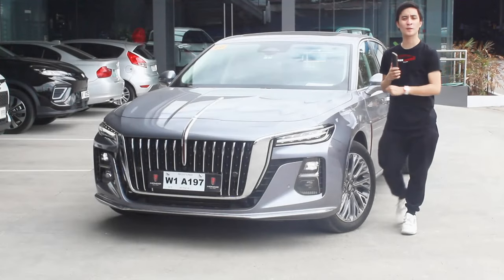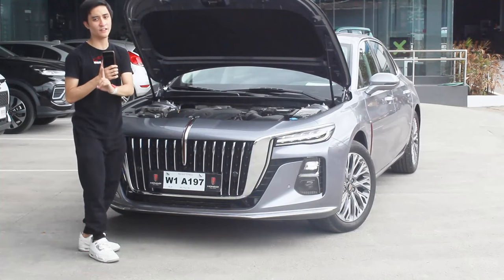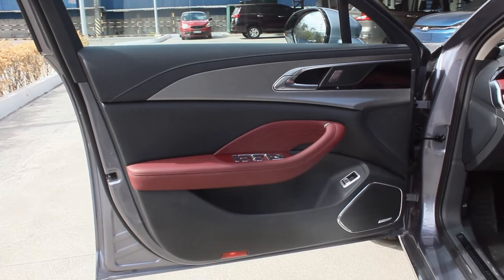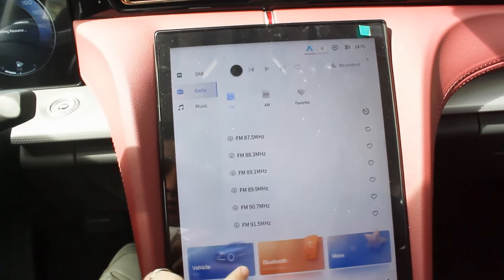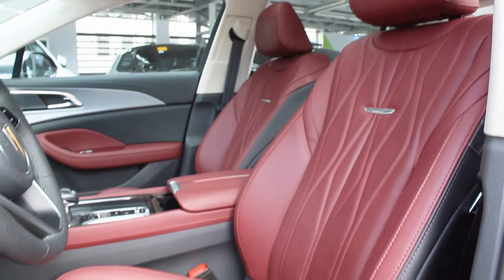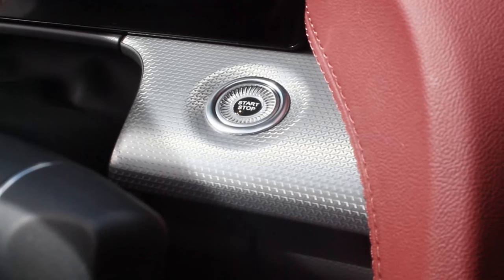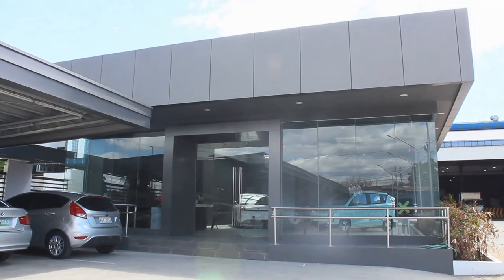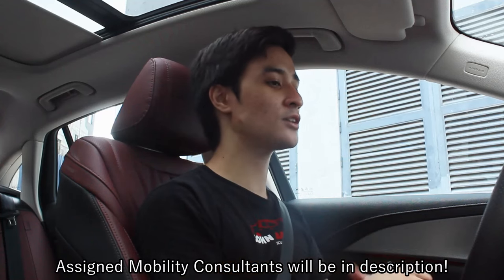2024 Hongqi H5 40TD - Car of the Year? | CAR REVIEW #285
The Hongqi H5 is a Compact executive car manufactured by the Chinese manufacturer FAW under the luxury Hongqi marque from 2017. It was positioned under the Hongqi H7 full-size luxury car. The second generation Hongqi H5 was unveiled in 2022 with updated design language shared with the Hongqi H9 flagship.
The second generation model features a completely redesigned exterior in the same style of the Hongqi H9 flagship. Price Ranges from ₱2M - 2.6M depending on the variant and Engine. As of now no word on what type of Engines will be available here in the Philippines but elsewhere the Hongqi H5 is powered by either a 1.5L Turbo I-4 with 169 HP and a 7-Speed DCT while the other Engine being a more powerful 2.0L Turbo I-4 with 224 HP but with a  conventional 8-Speed AT.
Price: ₱2,680,000
Christine Hiceta (Mobility Consultant) -  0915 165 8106

Hongqi Showroom TDG In.Hub  G27P+C6H, Taguig, 1630 Metro Manila

Hongqi BGC Asian Century Center 27th Street, corner 4th Ave, Taguig, 1637 Metro Manila

Equipment used in the video:
Editing Software: VideoPad Editor by NCH Suite
Filmed With: Canon EOS 600D (Handheld)
Microphone: Boya BY- MM1 Universal Cardioid Microphone & Vivo Y11
Headphones: Red Dragon Ares Gaming Headset
Mouse: Red Dragon Centrophorus Gaming Mouse
Keyboard: Red Dragon Kumara Wired Mechanical Gaming Keyboard
Laptop: HP Laptop 15-bs1xx